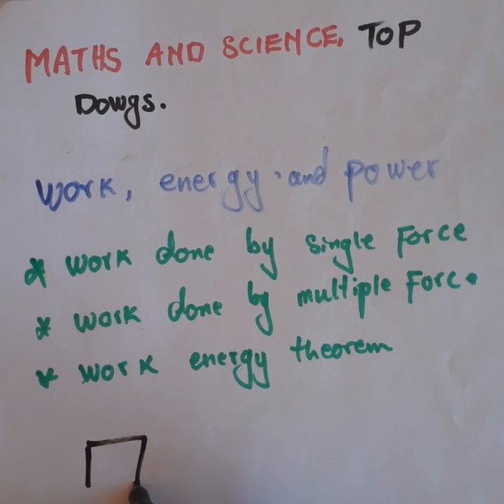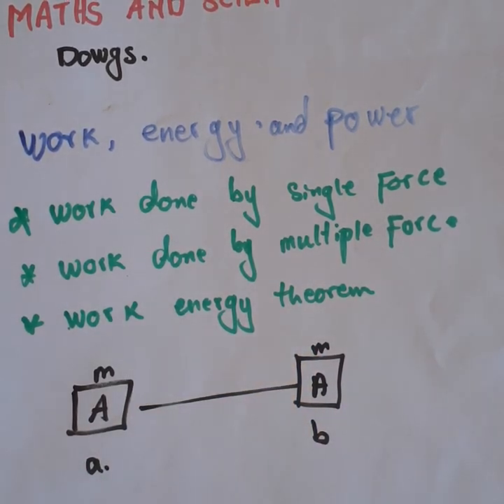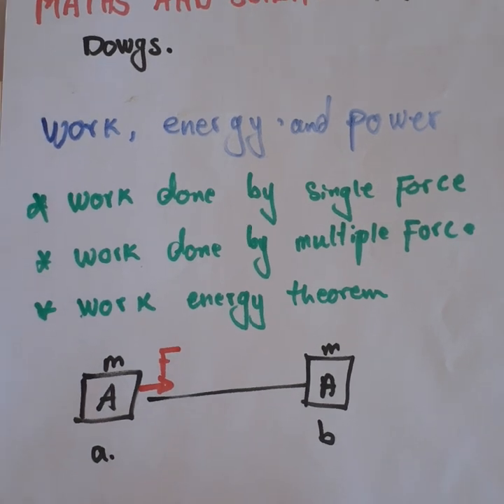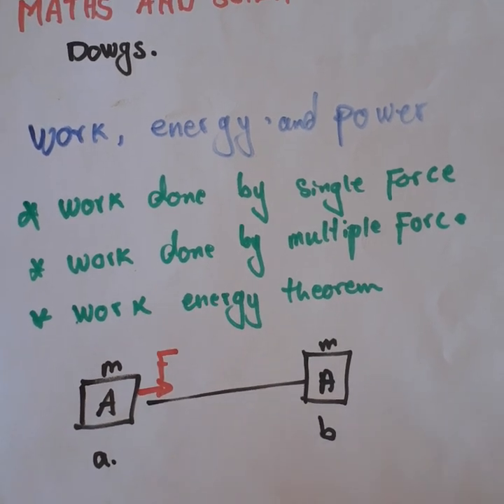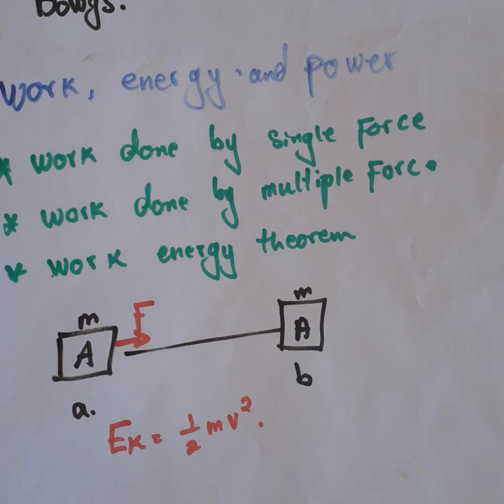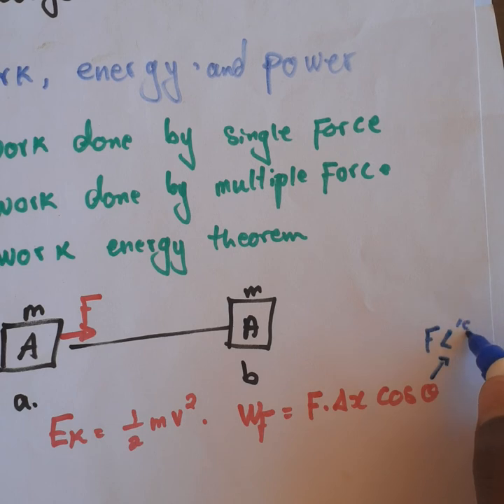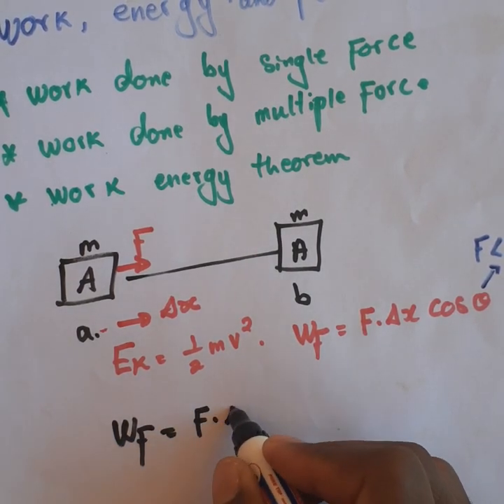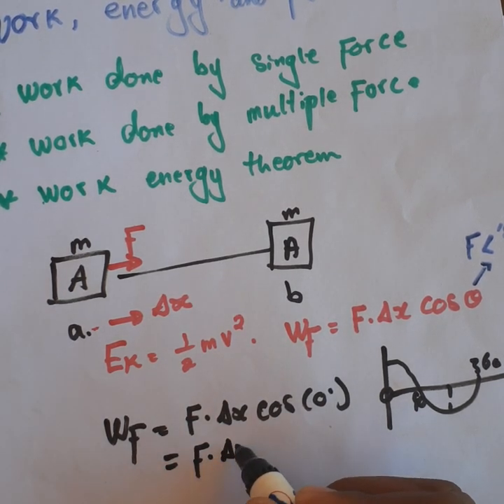Introductions to work, energy and power